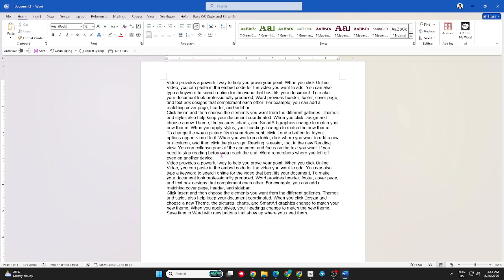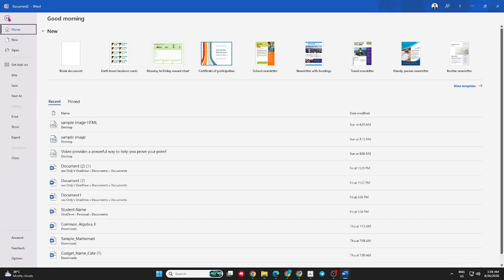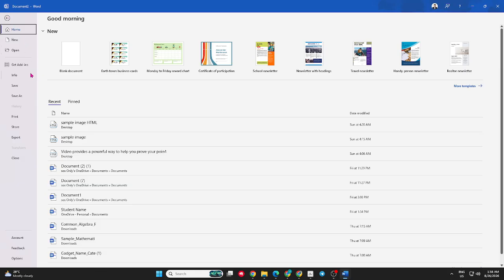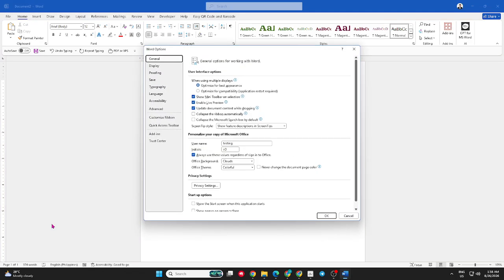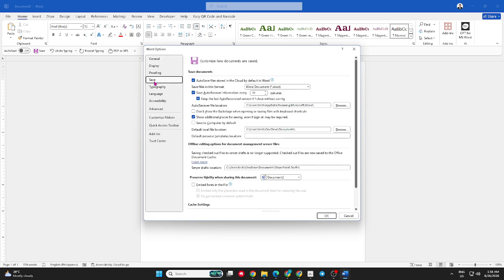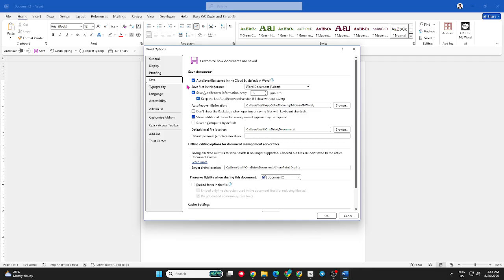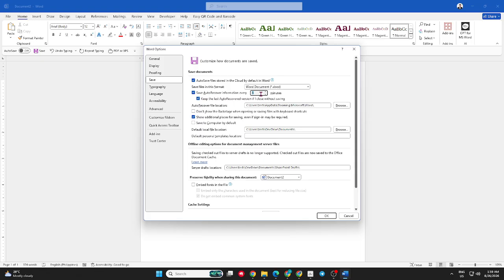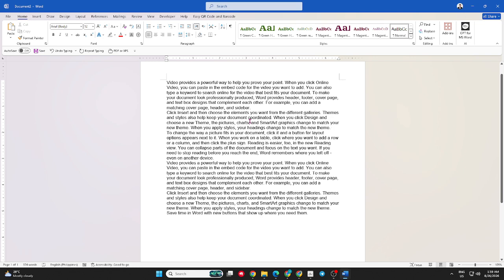How To Enable Automatic Backups Of Documents In Microsoft Word [2026 Guide]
In this video, we dive into the essential steps to enable automatic backups of your documents in Microsoft Word. Whether you're a student, professional, or casual user, losing your work can be frustrating. We'll show you the settings and features that ensure your documents are safely backed up without any extra effort on your part.

By the end of this video, you'll not only know how to set up automatic backups but also gain tips on how to manage your documents more efficiently.